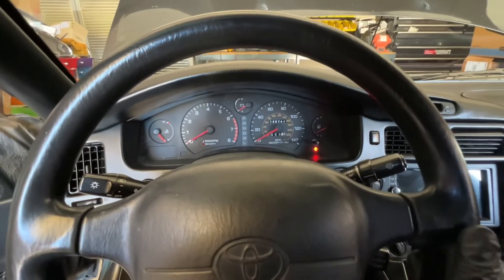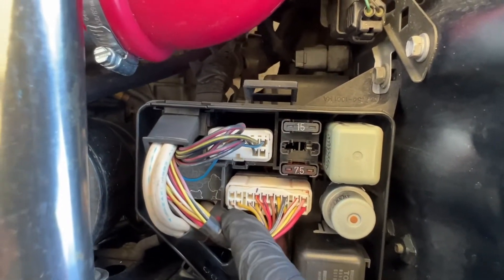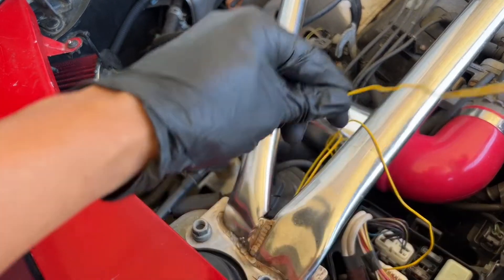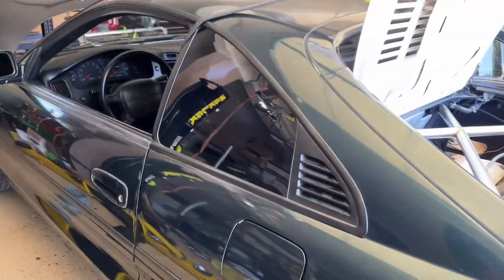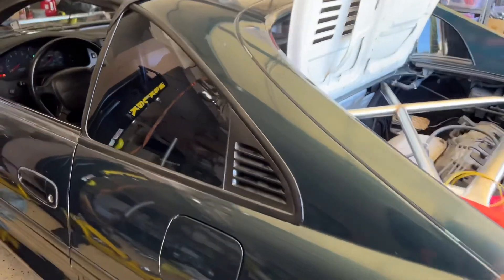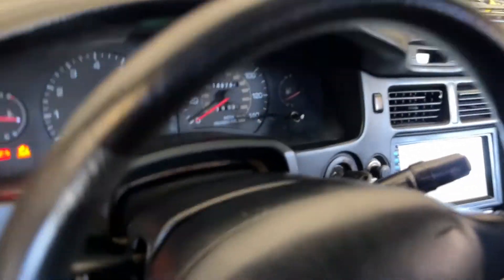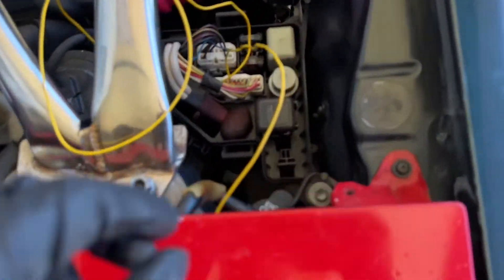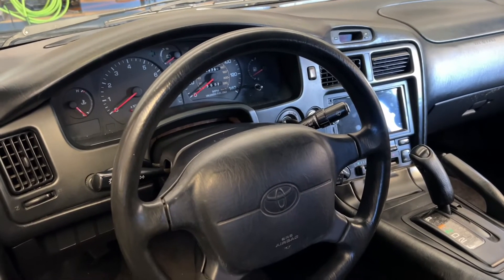DIY: BobMr2 reset air bag light for toyota mr2 sw20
Video is how I reset my airbag lights for my 95 toyota mr2.

Huge Thank You to my bro Xene. I learned it from him.